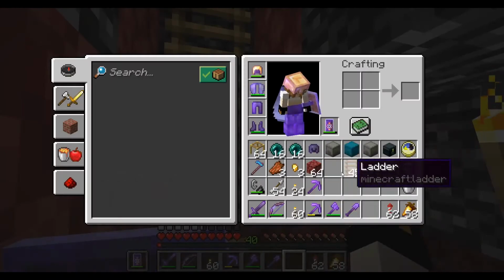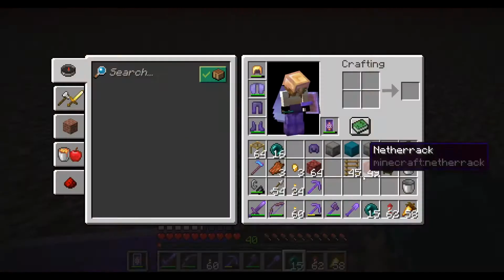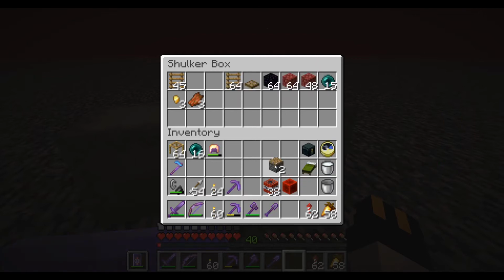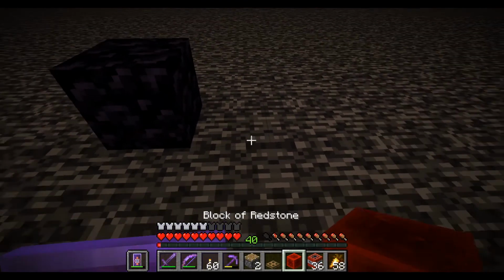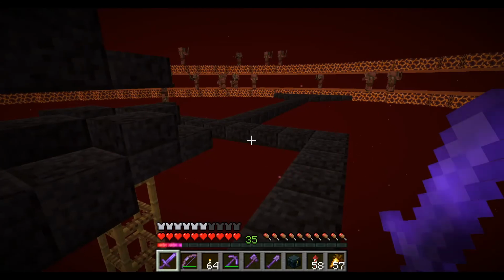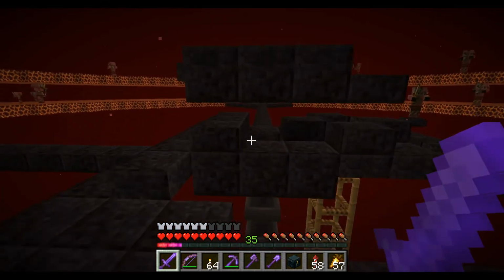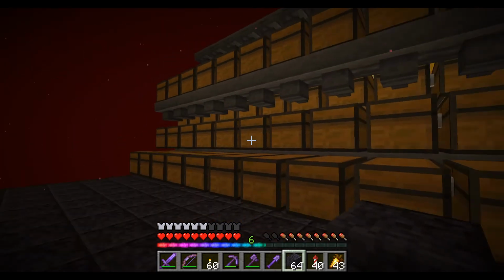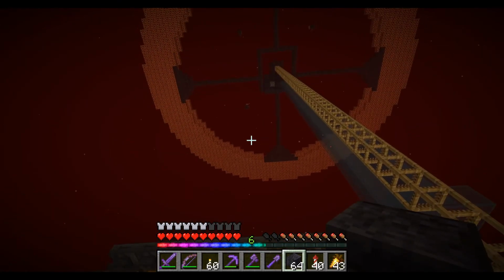Minecraft Episode 39 - Breaking bedrock, Getting Gold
The agenda for today is getting above the bedrock roof in the nether and building a gold farm.